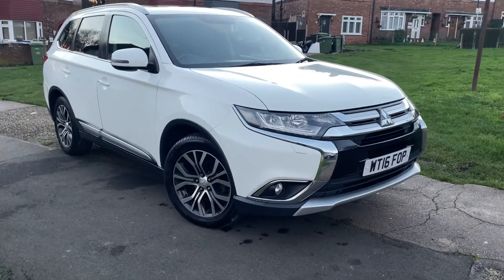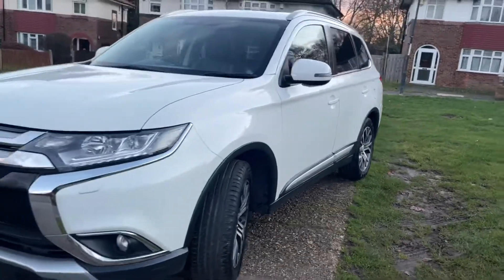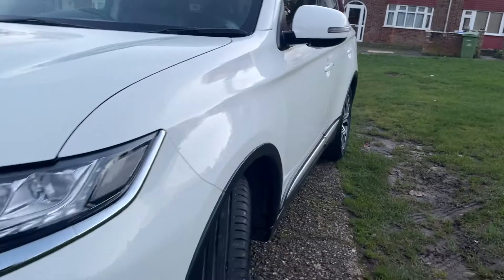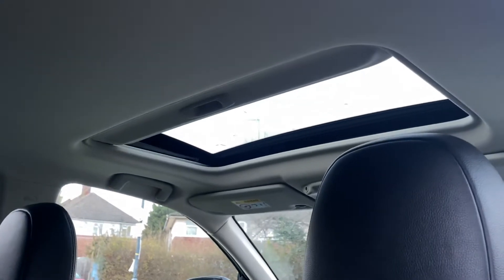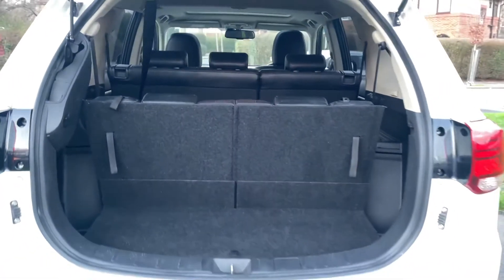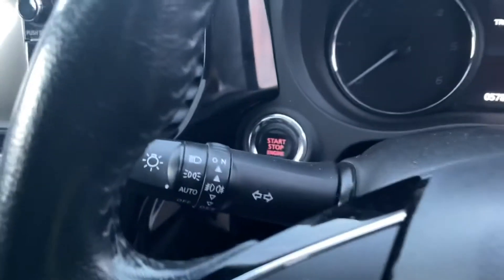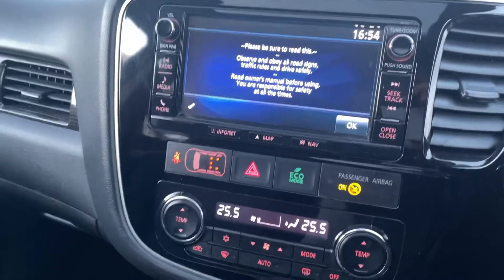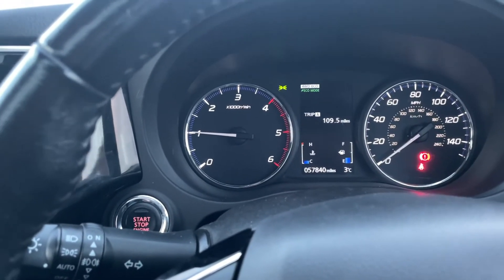2016 Mitsubishi Outlander GX4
Outstanding Mitsubishi Outlander with lots of extras and in a very sought after colour! This car is ULEZ free!